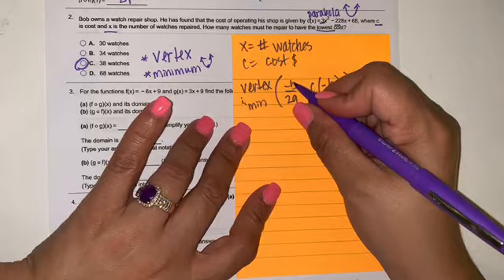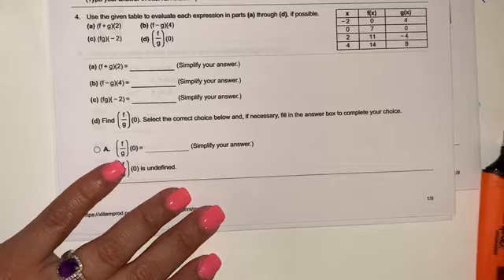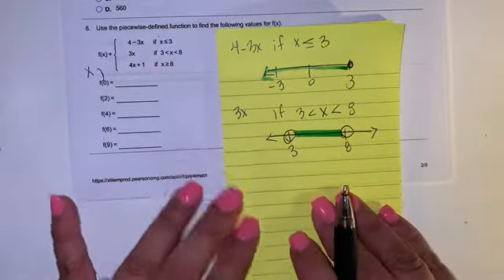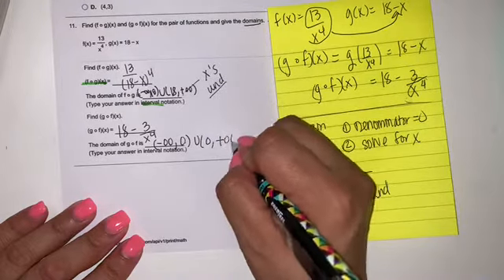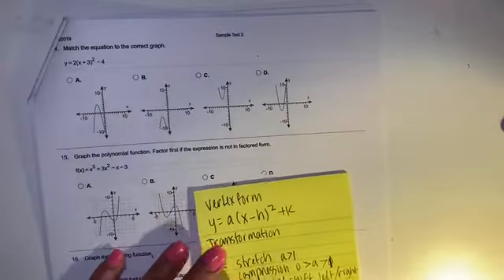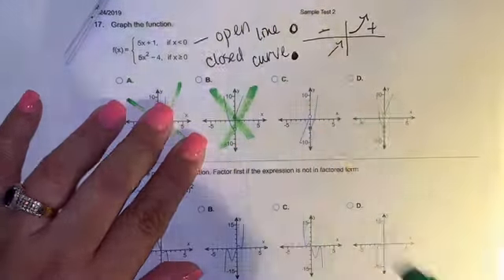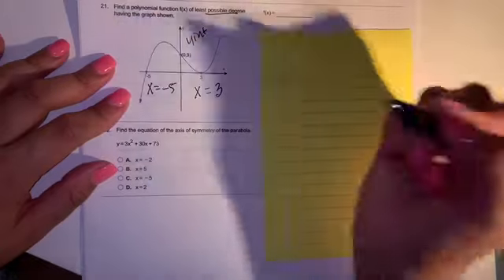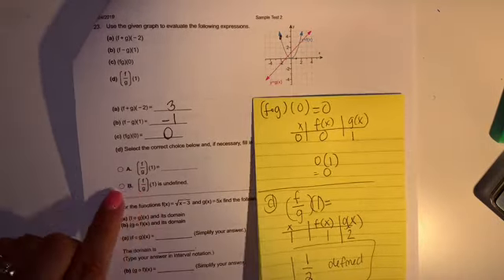Sample test 2 College Algebra